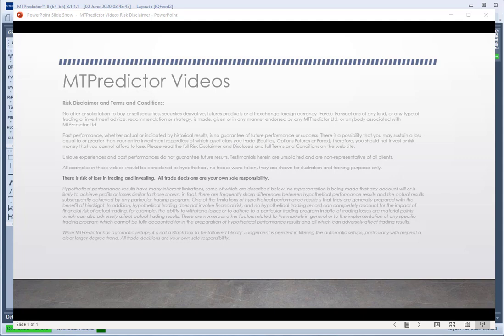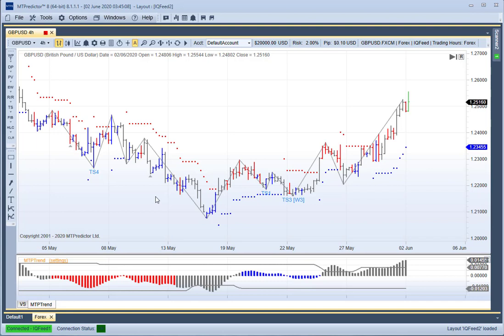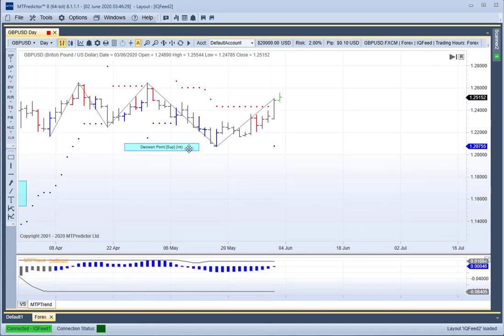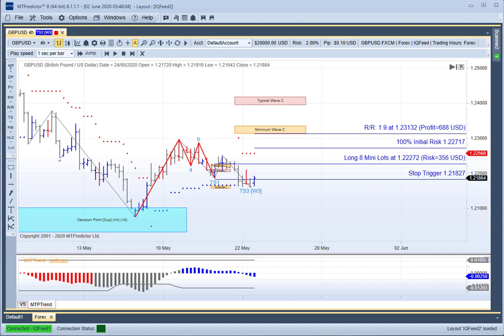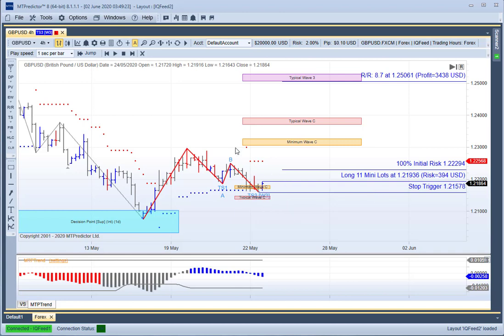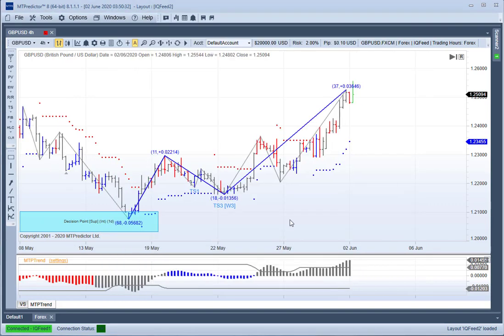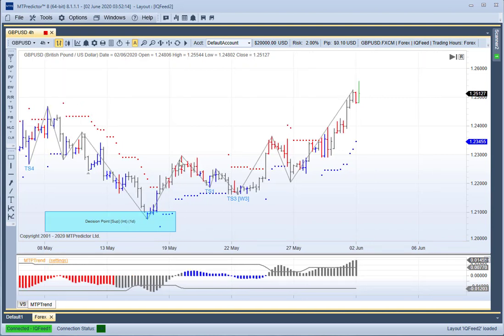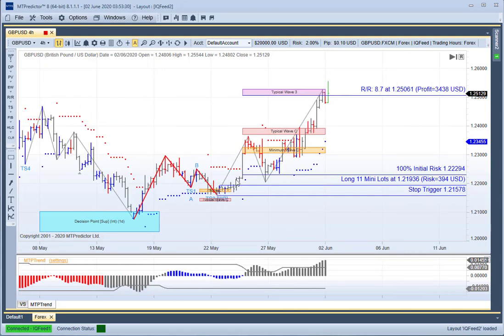MTPredictor – How the Catch the Wave 3 Swing, example on the GBPUSD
In today’s MTPredictor video, we take a look at a lovely example of our [W3] or Wave 3 trade setup, which is designed to catch the Wave 3 swing. As the Wave 3 is usually the strongest and longest in a completed 5 wave sequence, this can offer the greatest Profit potential for the smallest initial risk. As an example we look at the GBPUSD on a 4hr Chart.